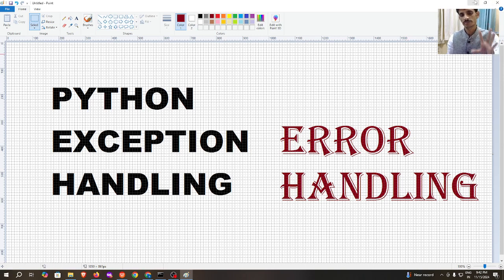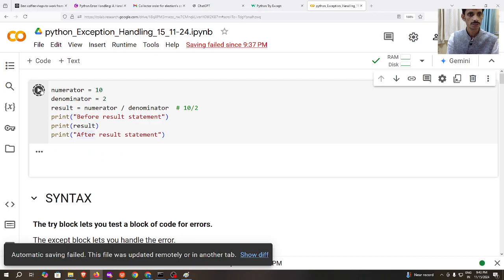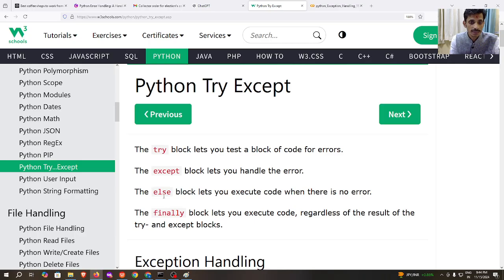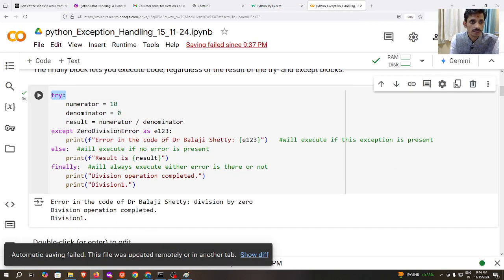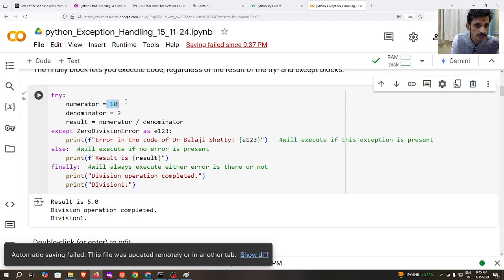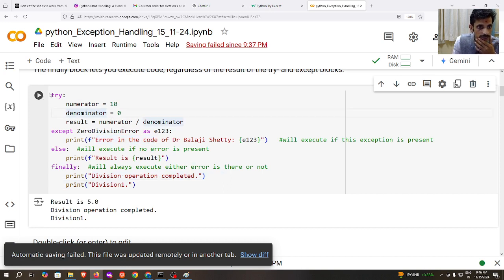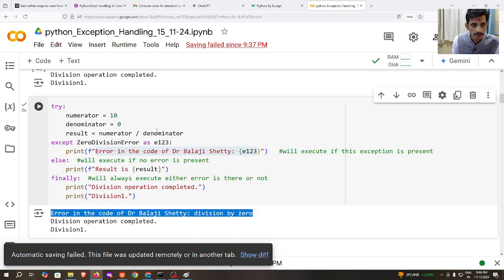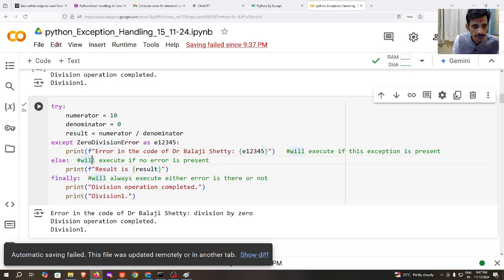V-32: Python Exception handling in 5 Min with Division by zero example and source code